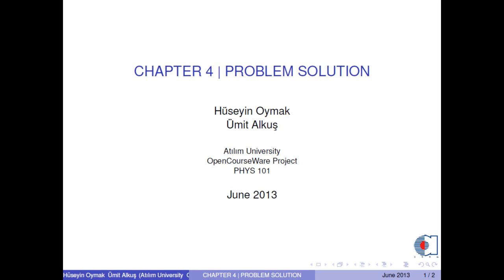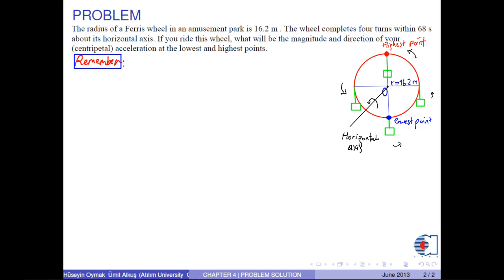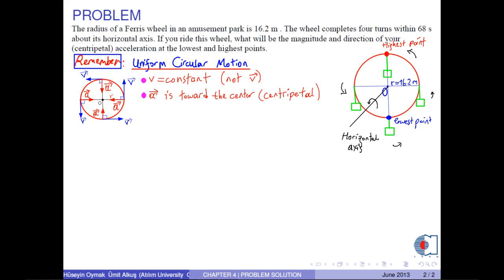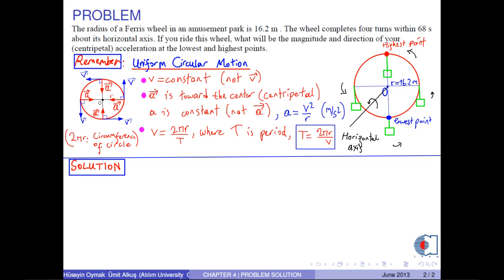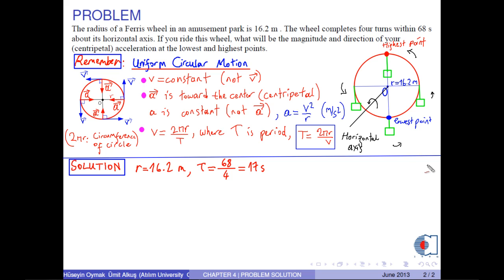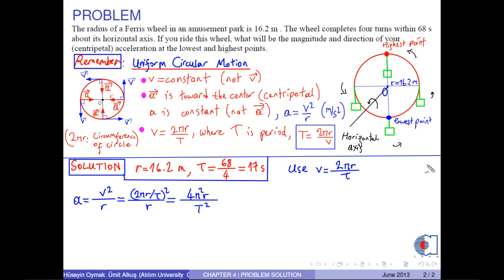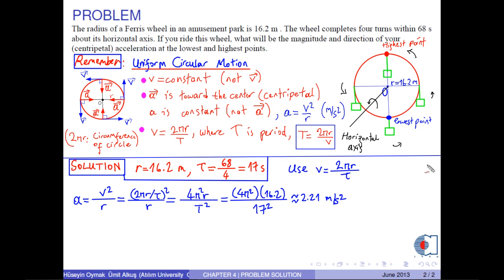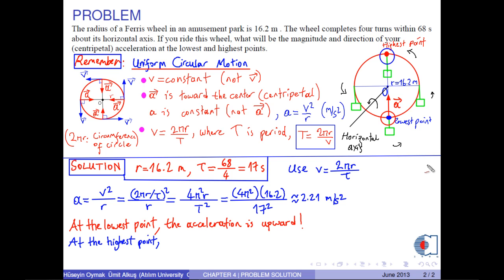chapter 04 problem 06 circular motion